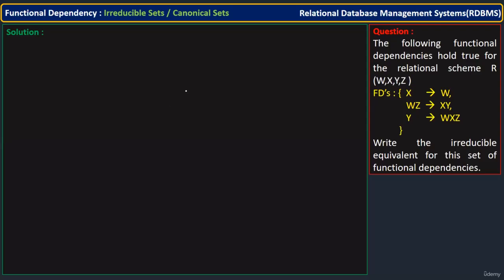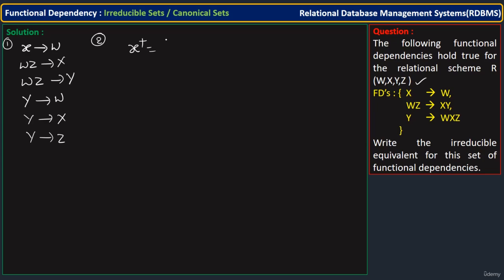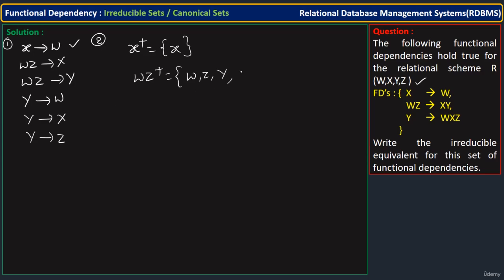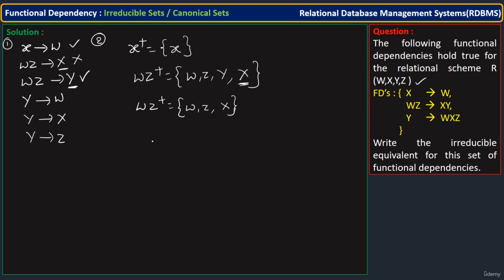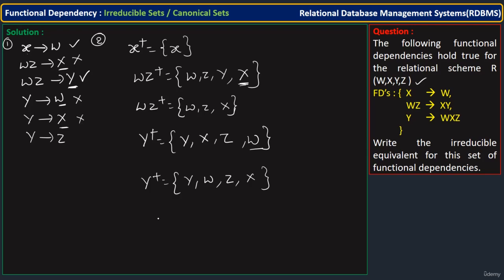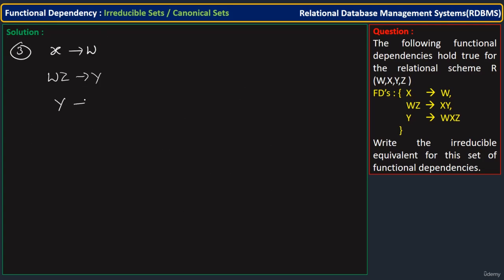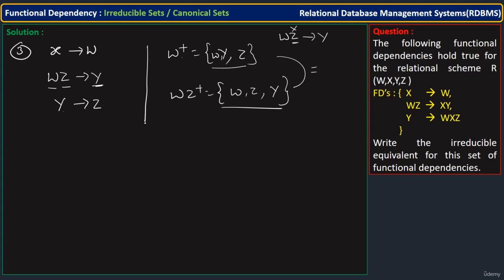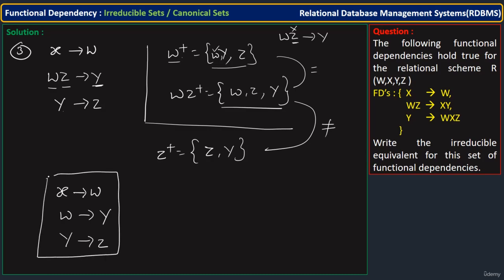033 Application 4 Irreducible set Example 2